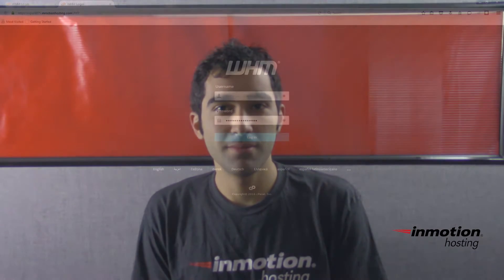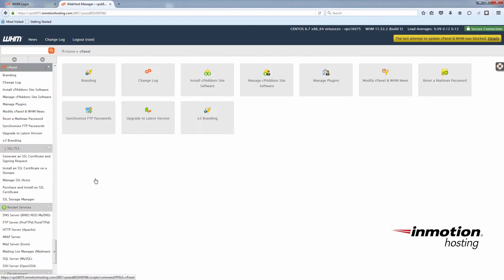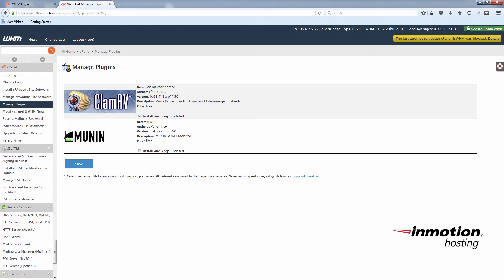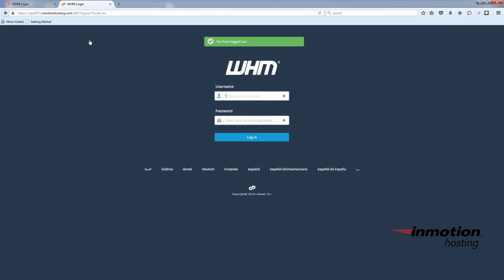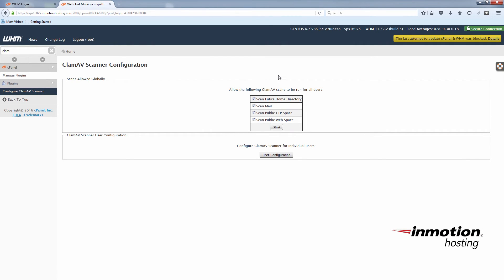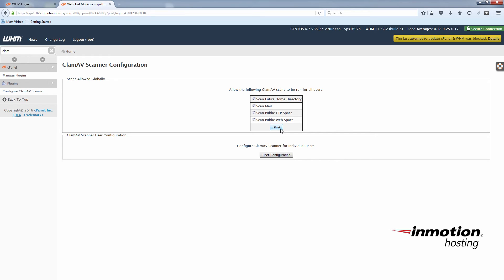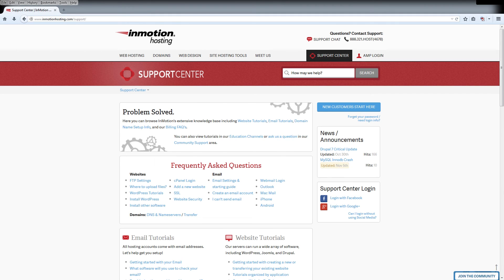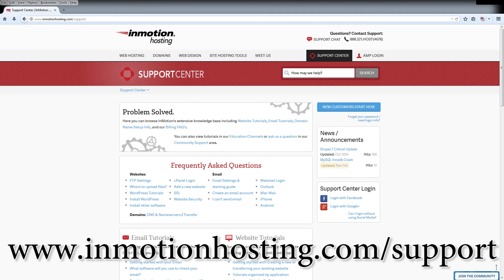How to Install and Configure ClamAV in WHM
ClamAV is a popular open-source virus scanner. Installing the ClamAV plugin allows your cPanel users to scan their accounts and emails for malicious files. You will need root access to do this installation.

* Go ahead and Log into your WHM
* Choose cPanel - Manage Plugins
* Check the box that says `Install and Keep Updated`
* The installation process can take a little while, sometimes up to 10 minutes, so this is a good time to multi-task.
* Log out of WHM and then log back in
* Search for ClamAV and click Configure ClamAV Scanner
* You can determine what kind of scan privileges you want your cPanel users to have.

Now your users can log into their cPanel and run their own virus scans.

If you would like more information about different virus scanning techniques and options you can find a link to the full ClamAV